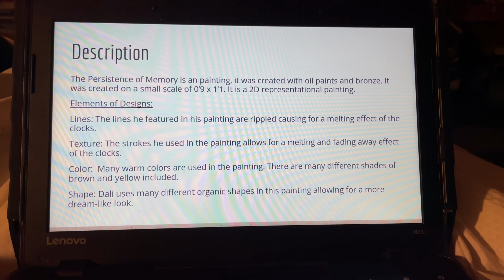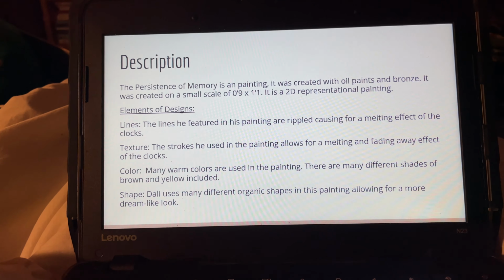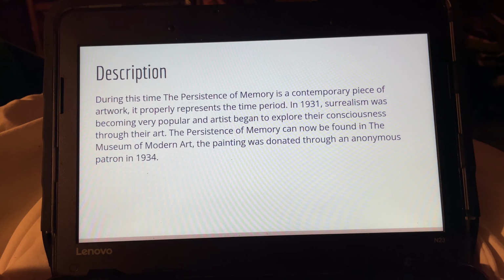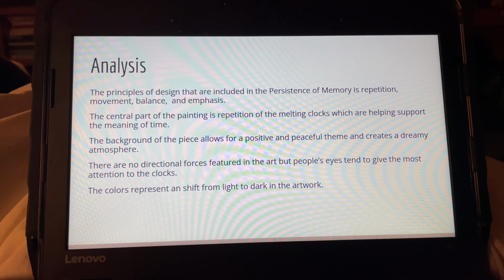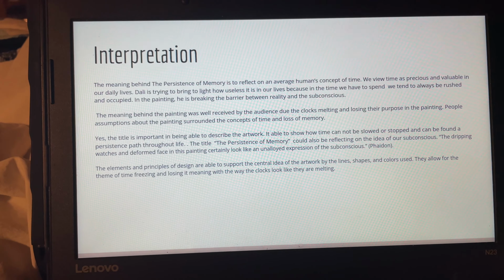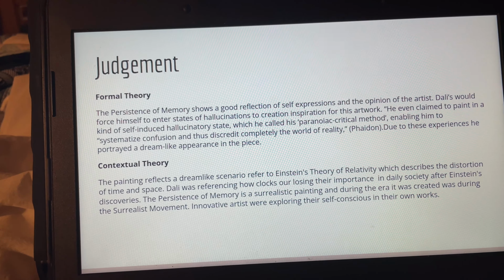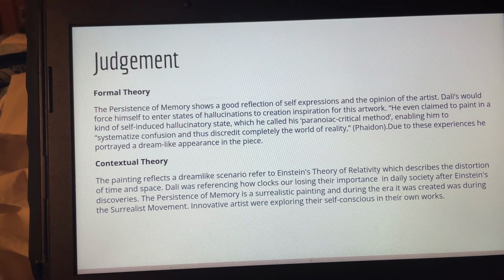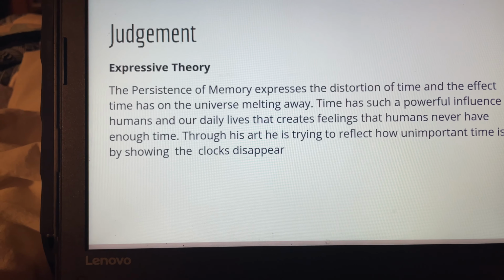October 3, 2021